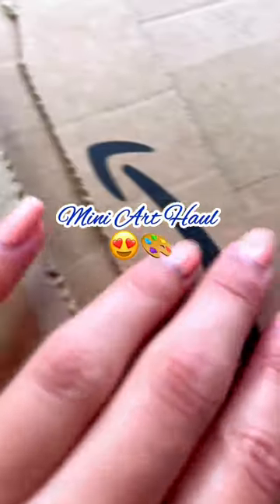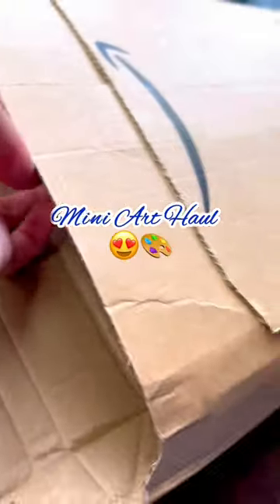A mini art haul! New supplies 😍🛍🎨